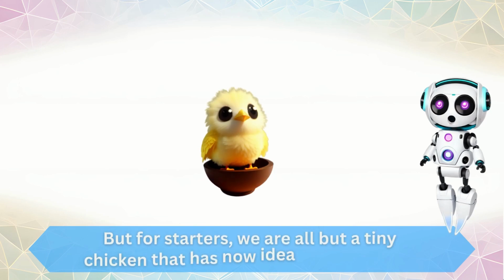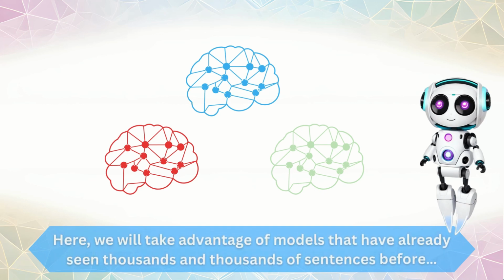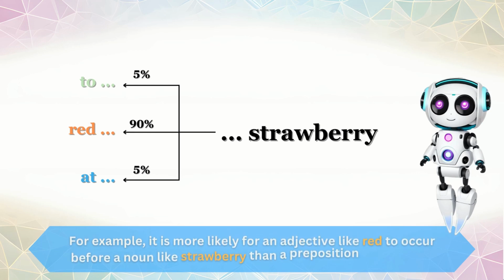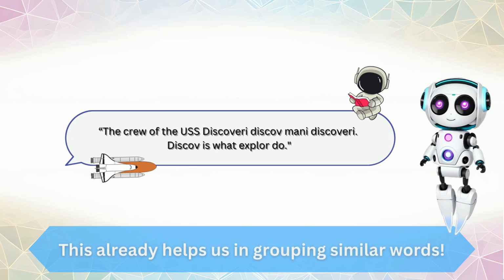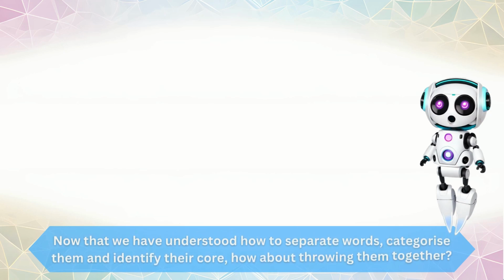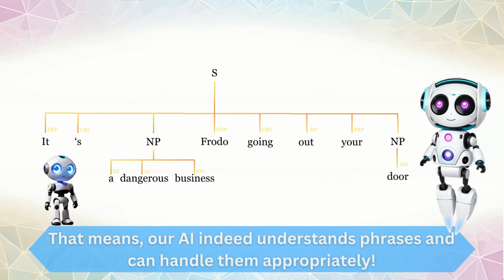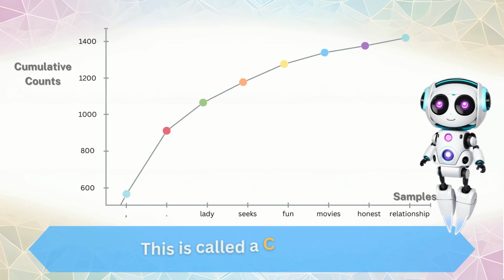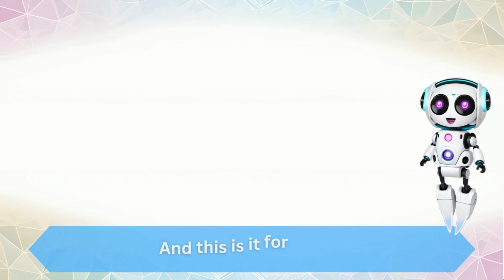Learn AI, but make it cute - Make your own ChatGPT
Natural Language Processing | Machine Learning | Tokenization | Models | POS Tagging | Stemming | Lemmatizing | Chunking | Concordance | Frequency Distribution | Collocation | NLTK Package | SpaCy | BERT